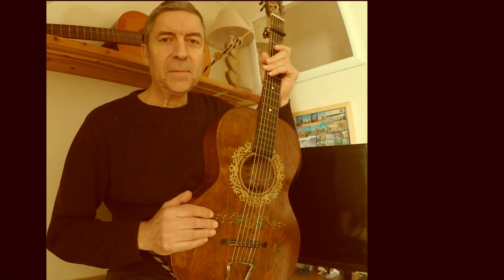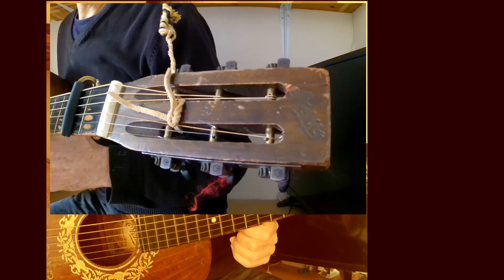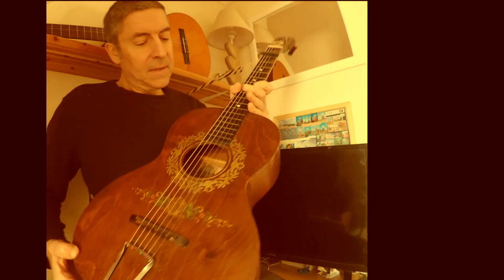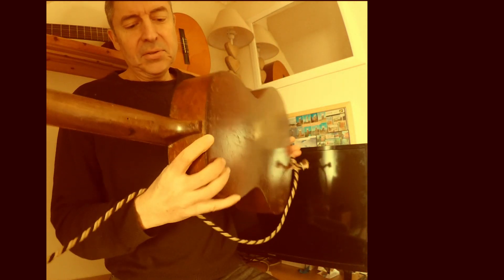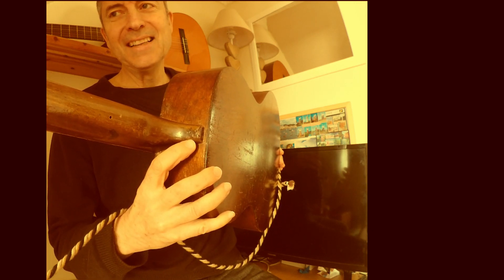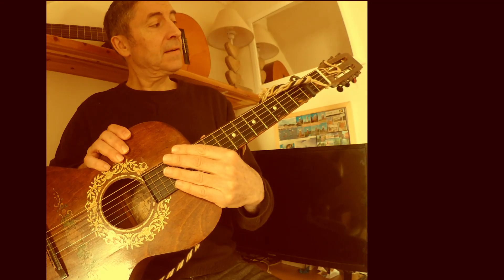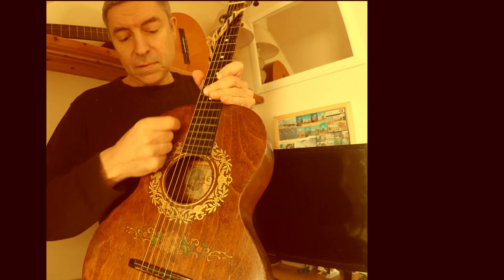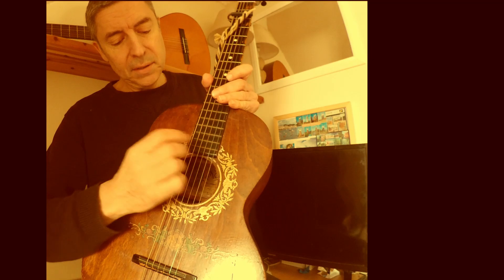1930s Stella Decalomania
Some words about the 1930s Stella Decalomania used on many of the recent video uploads.

This was an eBay purchase a few years ago and arrived in a very sorry state, literally falling apart! In time I was able to rebuild it to a very playable condition and it has become one of my best-loved guitars.

Apart from playing guitar I love to repair old guitars and make unusual stringed instruments such as 3 String Guitars, Cigar Box Guitars, License Plate Guitars. Maybe one day I'll make some luthier videos - I know how much I enjoy watching the experts such as Jerry Rosa and Dan Erlewine and Pablo Requena demonstrate their considerable skills here on youtube.

This Oscar Scmidt Stella has the floral soundhole decal and banner decal near the bridge. It is all solid birch construction and has a big punchy sound despite it's small parlour size. one of the reasons many early blues musicians chose to play them.